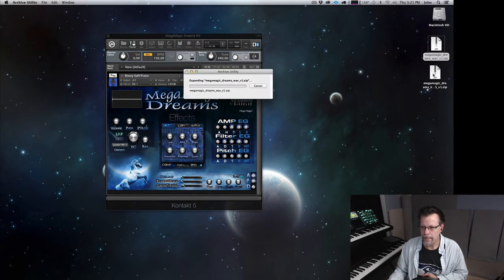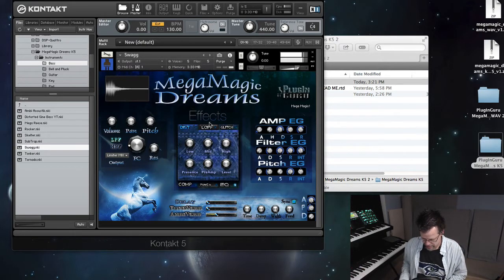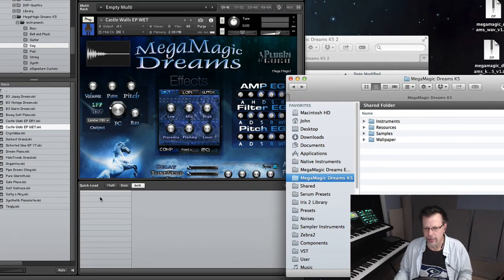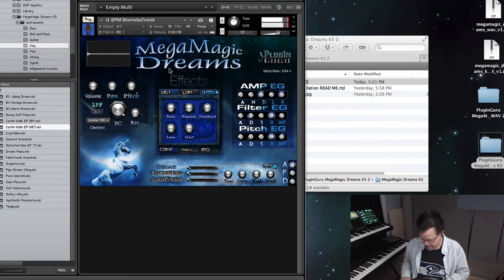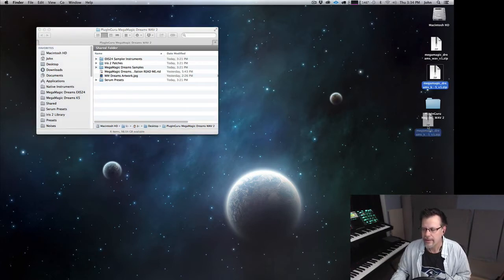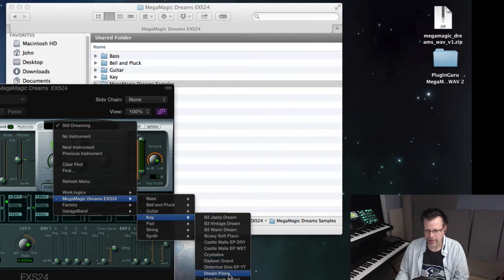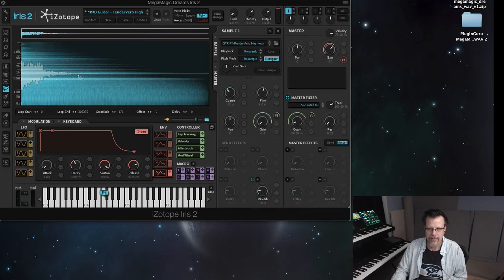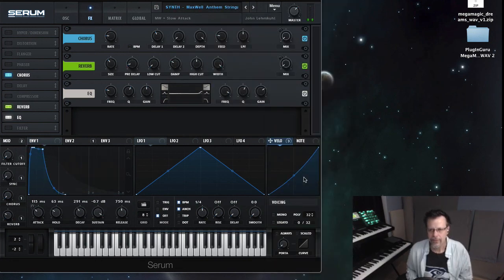MegaMagic Dreams Installation Video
This is the WHERE DO THESE FILES GO video for MegaMagic Dreams. You will find instructions on where to place the files for the Kontkat 5, EXS24, Iris 2 and Serum versions of this very fun sample based library.